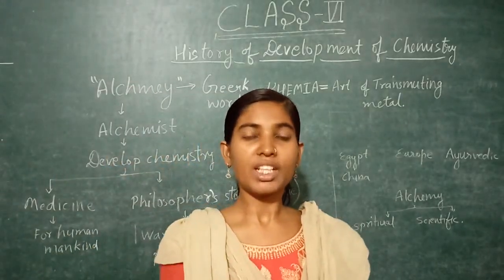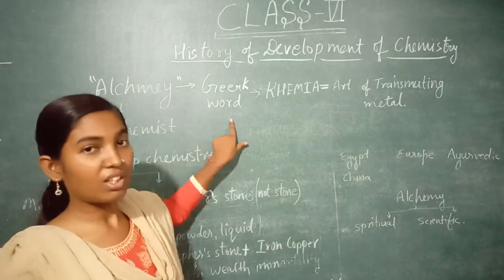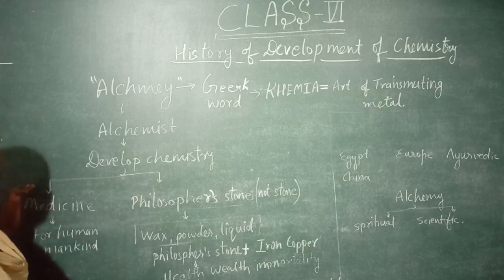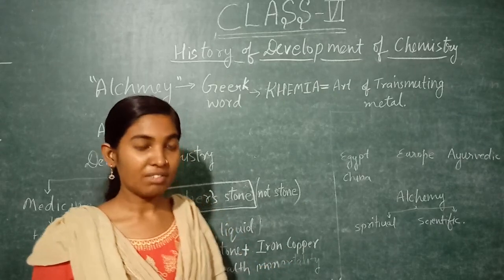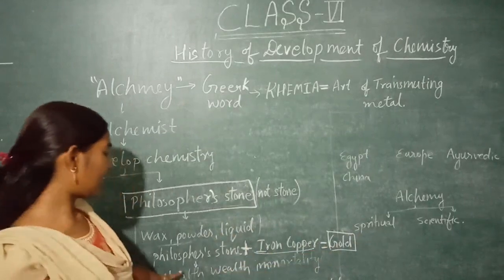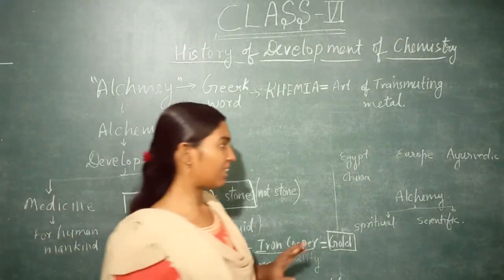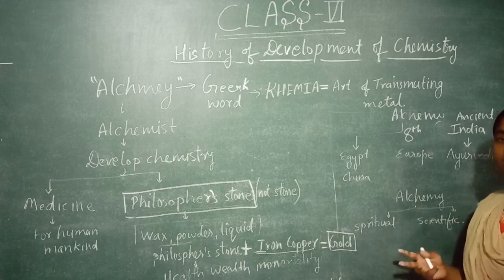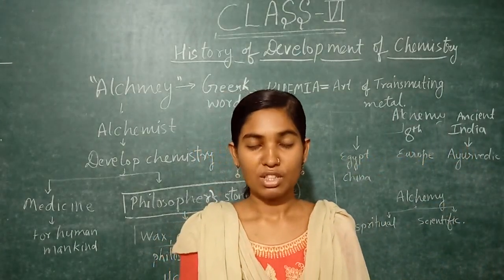Class -6, chemistry, chapter-1, part -4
History of chemistry